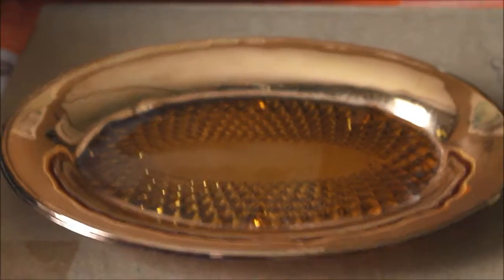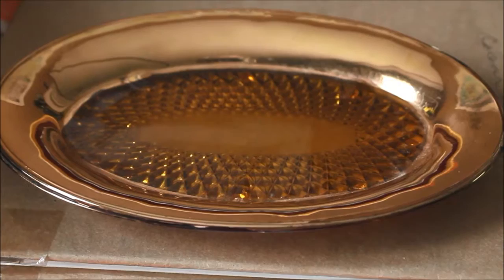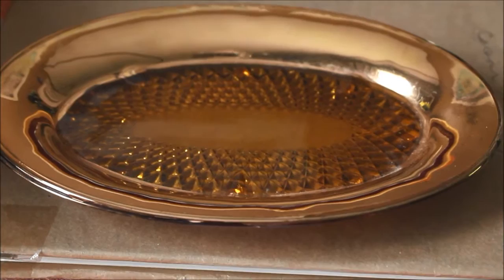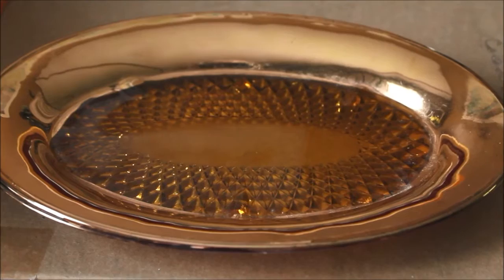Marie Mandolin ~ Art and Photo Tutorial ~ GOLD In day lighting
Description  Marie Mandolin Art and Photo Tutorial~ GOLD in day light. Will be starting tomorrow if I can to paint gold for you. Copyrighted Marie D. Henry A.R.R.